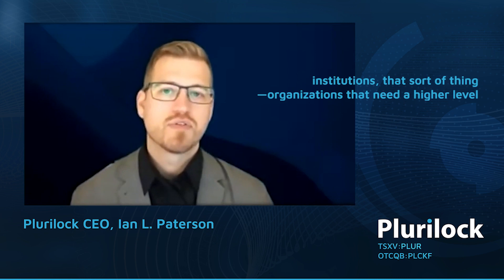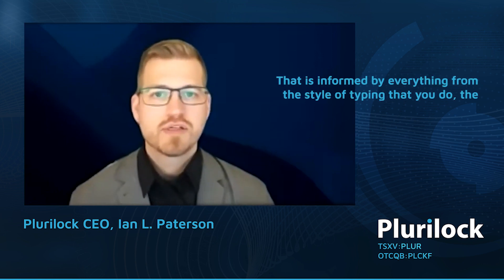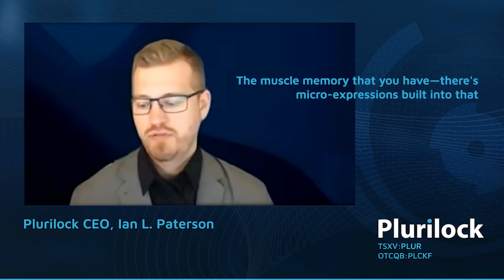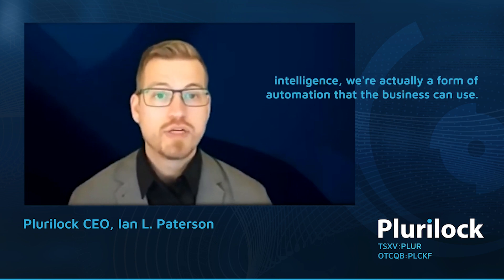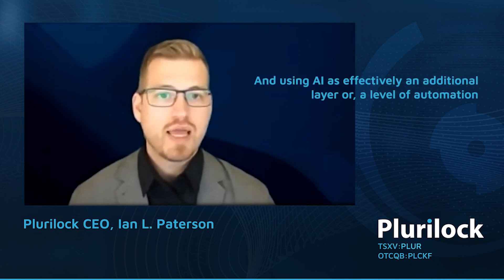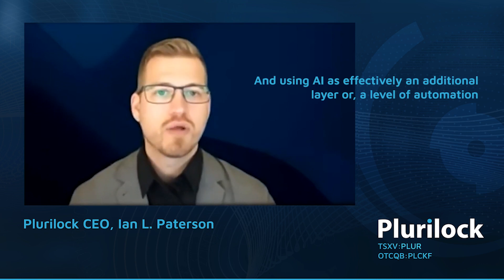Plurilock Explained in 180 Seconds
Plurilock CEO Ian L. Paterson gives an overview of Plurilock Security Inc. He discusses the recent acquisition of Aurora IT, how behavioral biometrics offer superior authentication, and the important role of automation in identifying threats sooner.

Find Plurilock on the TSXV: $PLUR or on the OTCQB: $PLCKF